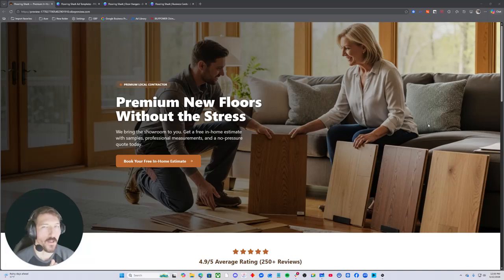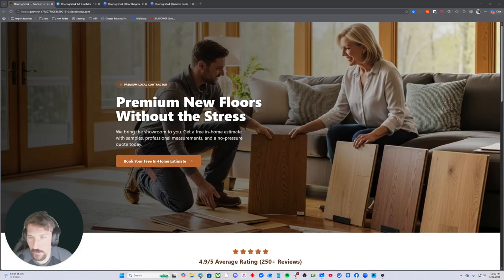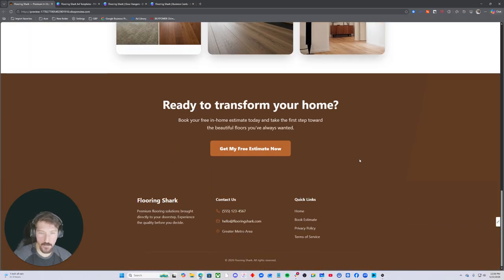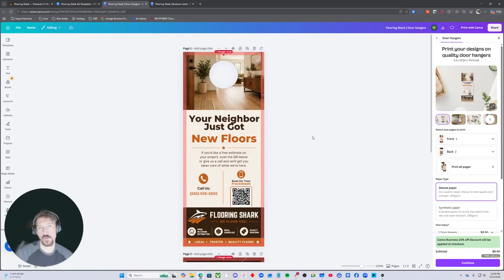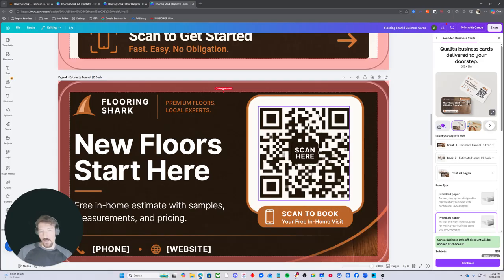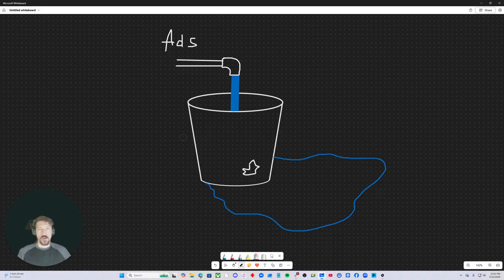Prebuilt Marketing Campaigns For Flooring Contractors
This video shows you the Prebuilt marketing campaigns we have prebuilt for FLOORING CONTRACTORS inside of our FlooringShark AI Marketing System to help you get more leads, booked appointments and deals DONE - To get more info, go

Flooring Shark is a complete flooring contractor marketing system built on GoHighLevel and loaded with everything you need to generate leads, follow up faster, book more estimates, and close more flooring jobs.

Whether you install hardwood, LVP, laminate, tile, carpet, epoxy, or commercial flooring, Flooring Shark gives you the same tools top flooring companies use to automate their marketing and sales process.

✅ What's Included Inside Flooring Shark:

✔️ Complete Flooring Contractor CRM
✔️ Lead Tracking & Pipeline Management
✔️ Automated SMS & Email Follow-Up Campaigns
✔️ Missed Call Text Back Automation
✔️ AI-Powered Lead Nurturing Tools
✔️ Flooring Contractor Website Templates
✔️ High-Converting Landing Pages & Funnels
✔️ Online Estimate Request Forms
✔️ Appointment Booking Calendars
✔️ Google Review & Reputation Management System
✔️ Automated Review Requests
✔️ Social Media Content & Marketing Assets
✔️ Email Marketing Campaigns
✔️ Text Message Marketing
✔️ Lead Capture Forms
✔️ Workflow Automation
✔️ Sales Opportunity Tracking
✔️ Customer Database Management
✔️ Team Communication Tools
✔️ Mobile App Access
✔️ Reporting & Analytics Dashboard
✔️ Flooring Industry Marketing Templates
✔️ Ready-To-Use Campaigns & Automations

Most flooring contractors lose leads because they don't respond fast enough or follow up consistently.

Flooring Shark helps you automate the entire process so every lead gets followed up with immediately, every prospect stays in your pipeline, and every opportunity gets tracked from first contact to completed project.

Whether you're looking to:

• Generate more flooring leads
• Book more estimates
• Increase close rates
• Improve customer follow-up
• Get more Google reviews
• Automate your marketing
• Grow your flooring business

Flooring Shark was built specifically to help flooring contractors do exactly that.